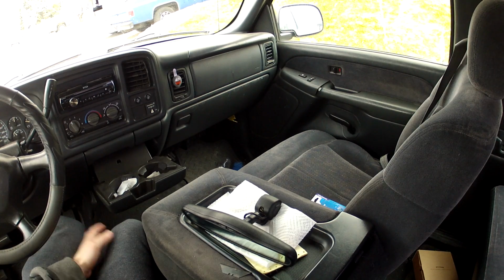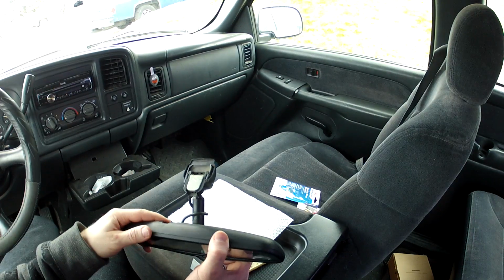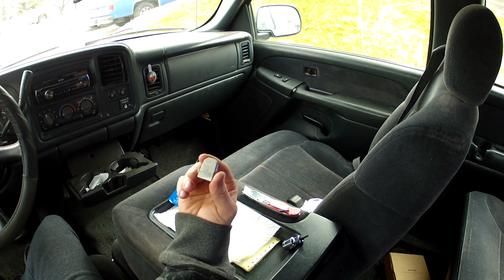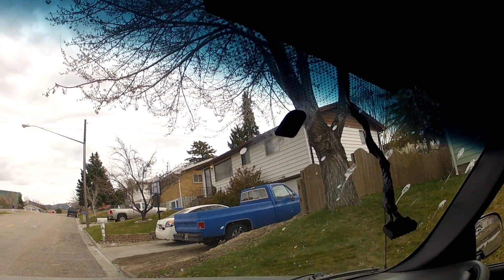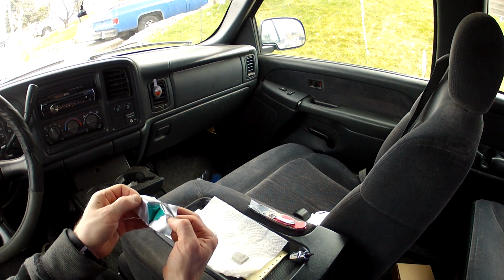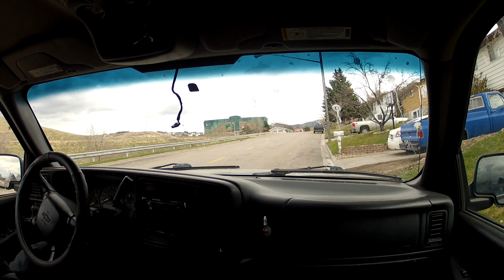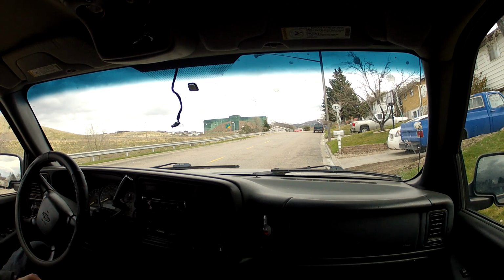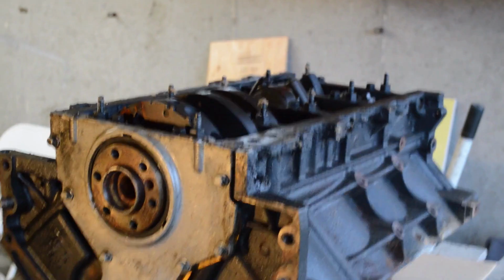How to Attach Rear View Mirror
I had to attach my rear view mirror that fell off.  I decided to make a quick video of how to do it.  It is an easy process and only cost about $3.00.